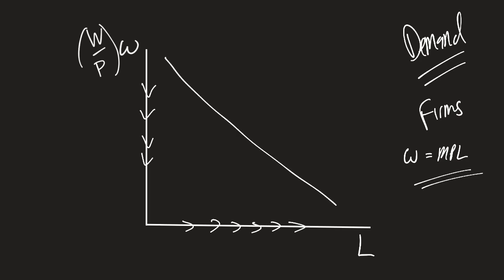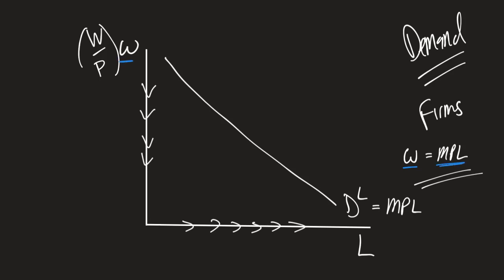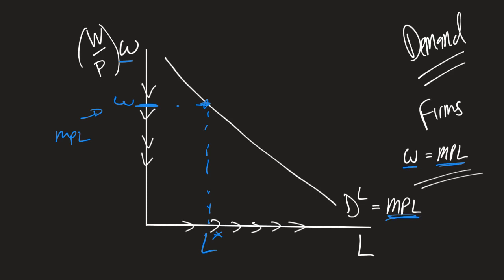The Labor Demand Curve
A quick overview of the Labor Demand curve for my students who had just finished reading about it.